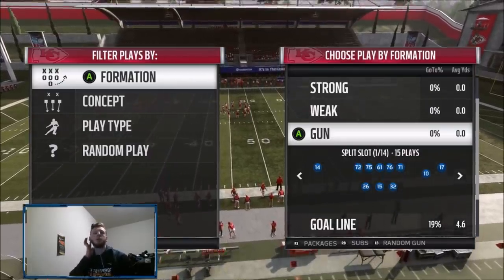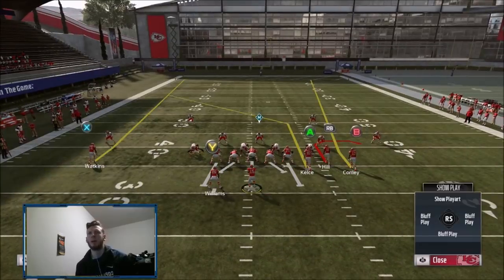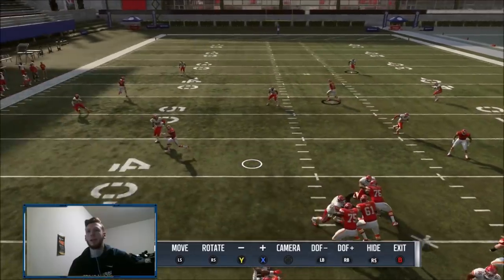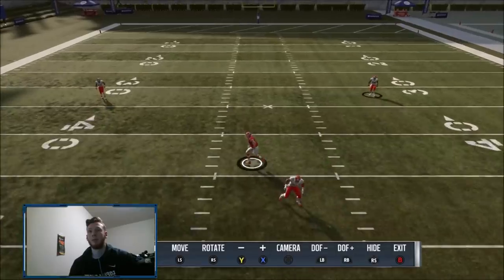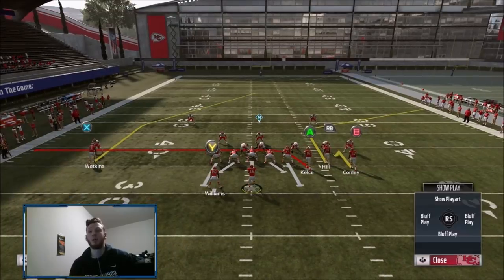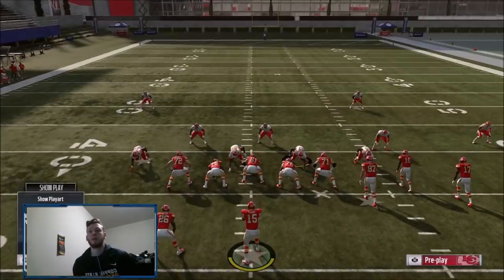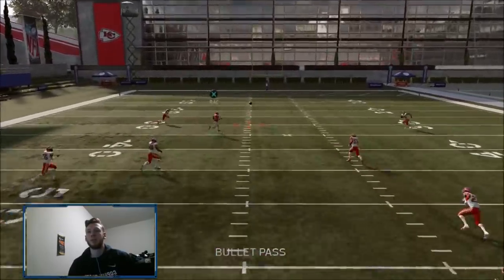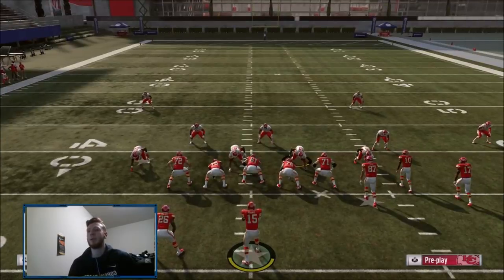New Money Plays From Bunch Wk | Madden 19 "Glitchy" Free Mini Scheme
150 LIKES for MORE Money Plays Like This

In this Madden 19 Tips Video, I show you guys 2 of the best plays in Gun Bunch out of Bucs Playbook that you NEED to be using.